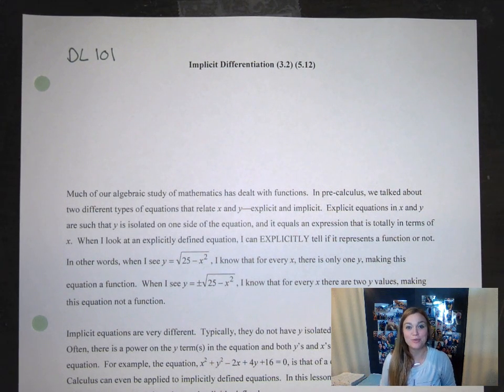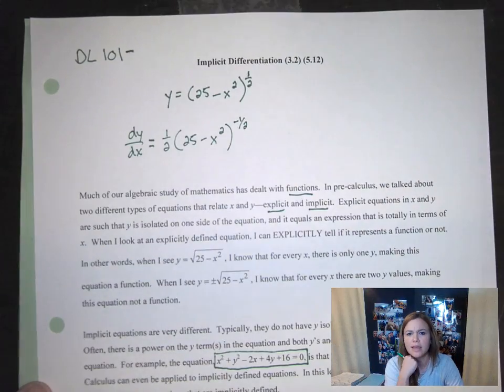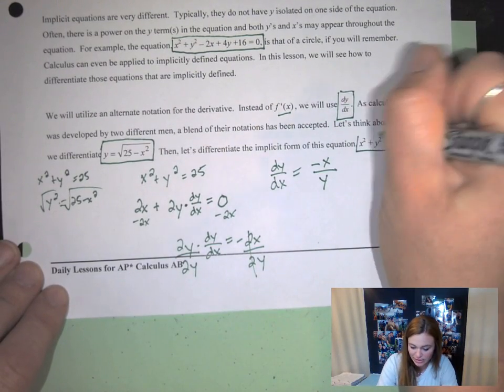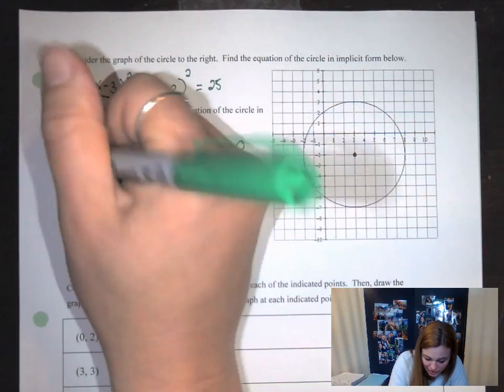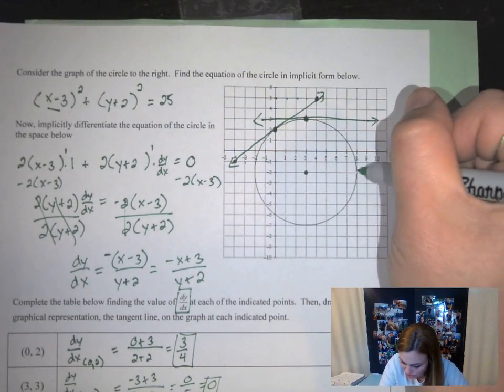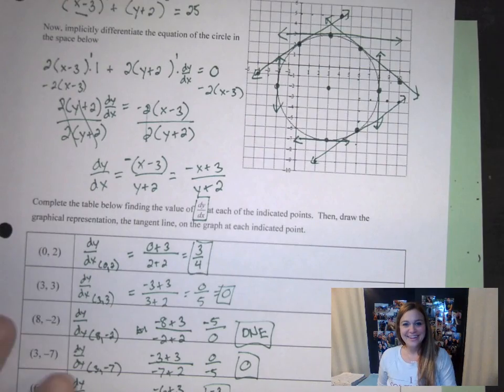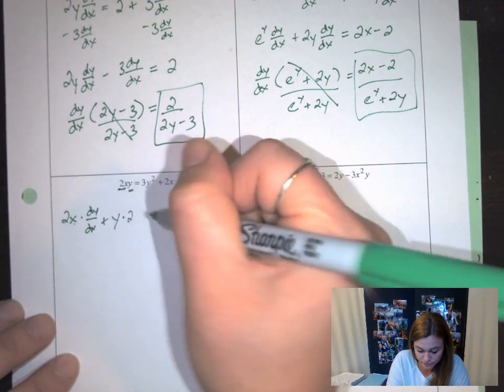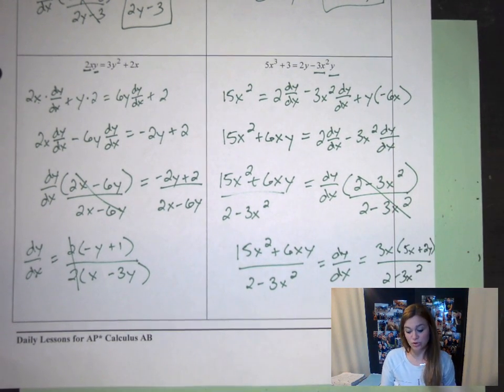DL 101-103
AP Calculus AB with Mrs. DeWald Daily Lessons 101-103